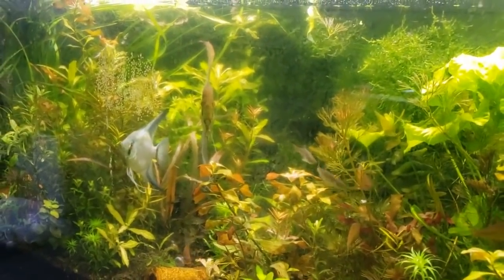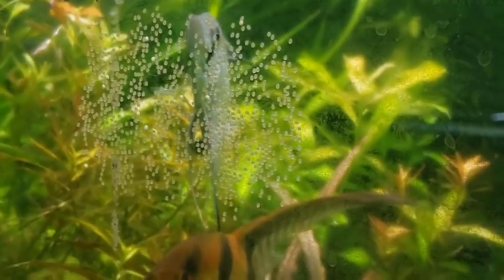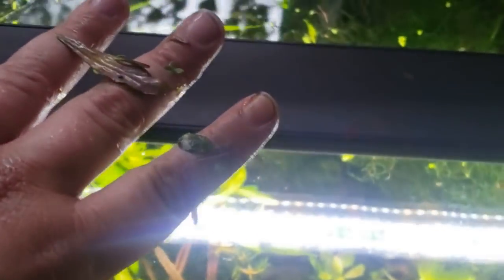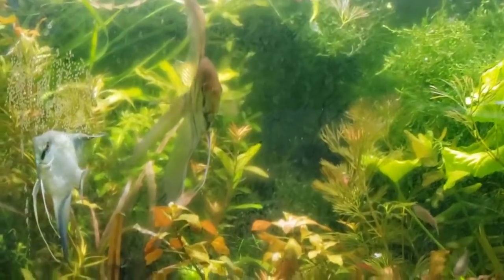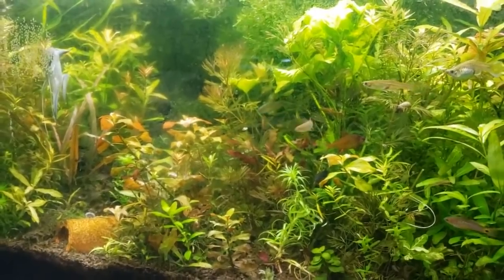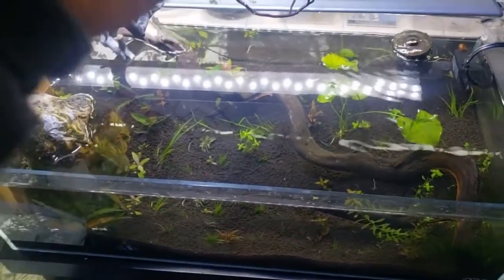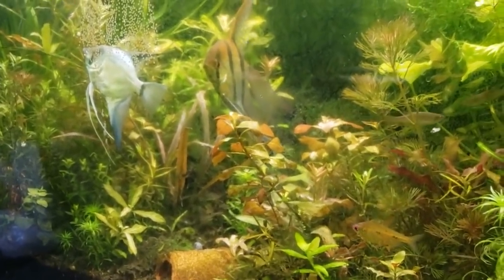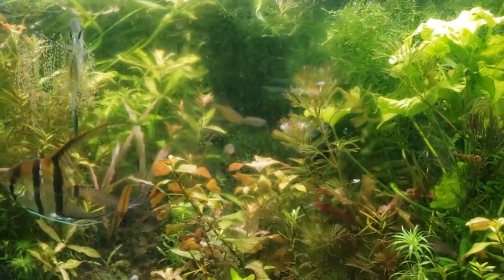How Do Fish Reach Remote Bodies of Water? From Remote Desert Killifish To Trout up in Alpine Lakes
How Do Fish Reach Remote Bodies of Water? Let's Talk Geology, Meteorology, Biology & Even Sociology! The incredible story behind how fish, eggs, and fry make it high into alpine lakes, how trout and whitefish, salmon and bass have made it to some of the smallest and most remote, or hard to get to bodies or water, in the world. dating back to indigenous people carrying woven baskets of juvenile fish high into the mountains, to glaciers, floods and oxbow rivers populating desert locals. enjoy!

ALL NEW!   Aquarium Merch! No Channel Advertisements, just artwork, fish, shrimp, and apparel! LINK BELLOW

MY FAVORITE ONLINE SHRIMP DEALERS   V

The Best Prices & Links to:
10 Gifts & Gadgets Under $10

20 Filter Media Bags For Only 9.99 killer Deal!

2 bags of the best shrimp and snail food out there!

(OVER 10. OOOPS!)

LINKS TO STUFF I LOVE USING!